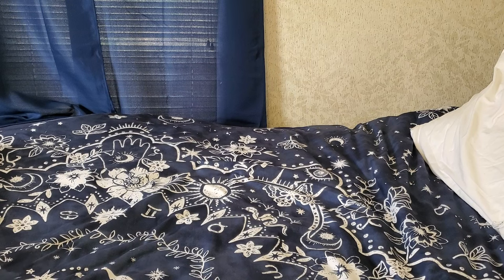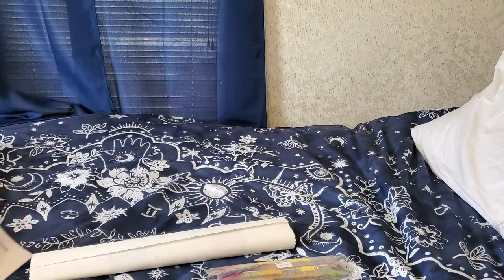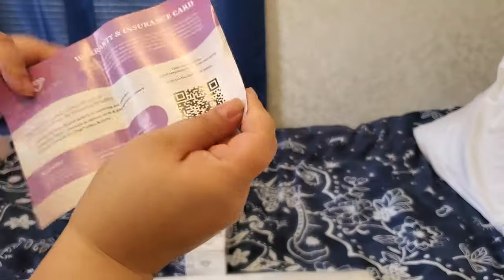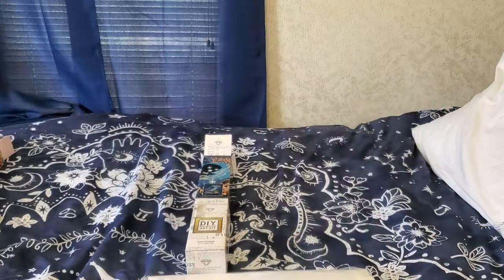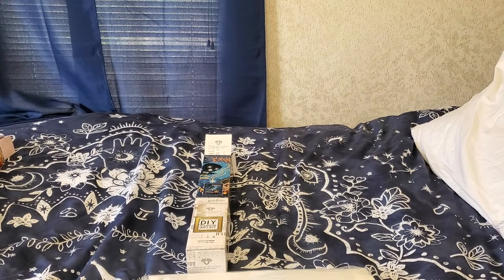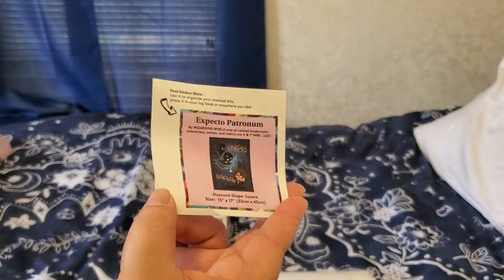Diamond Art Club Unboxing Its Ok To Be Different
Hey yall! Mythic Rare here! Today we're unboxing Diamond Art Club's "It's Ok To Be Different" for Mental Health Awareness Month. I have one of their mystery offers that I'm going to unbox as well. Timestamps below for your convenience!

00:00:00 Intro
00:05:06 "It's Ok To Be Different" Unboxing
00:13:01 Drills for "It's Ok To Be Different"
00:16:00 Mystery Offer Unboxing
00:22:43 Mystery Offer Drills